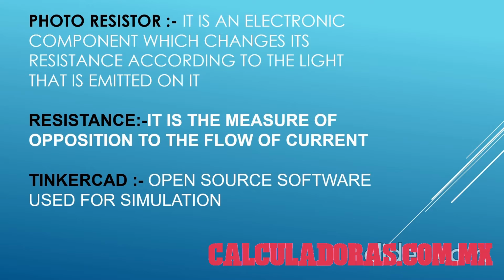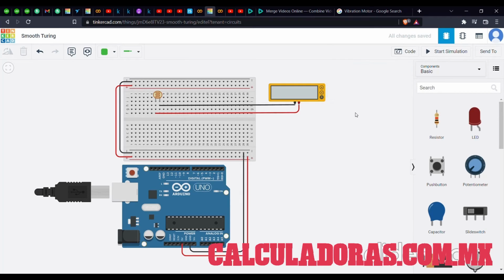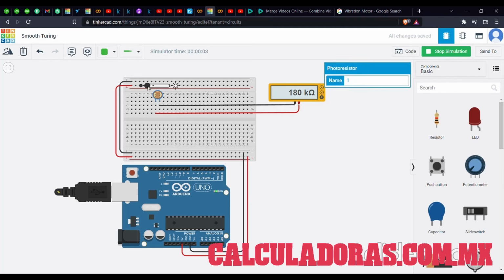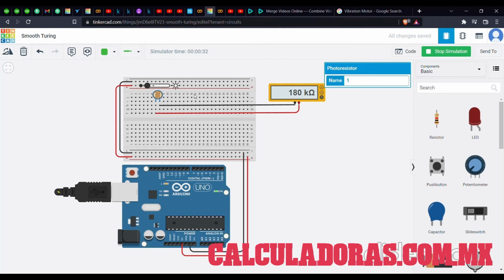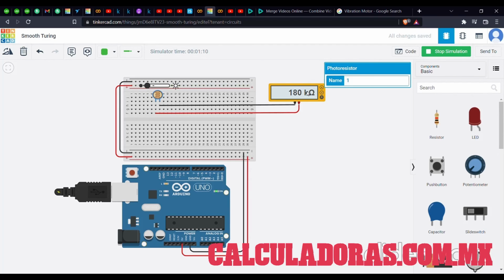How to Simulate a Photo Resistor in Tinkercard for Electrical Engineering